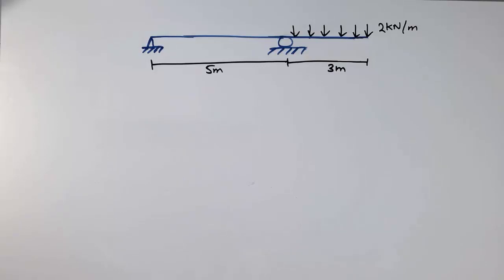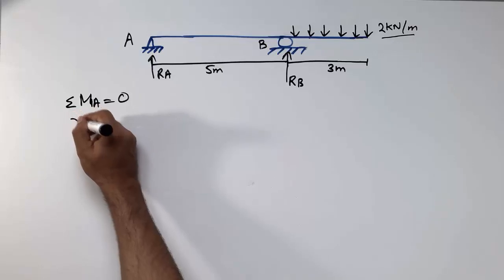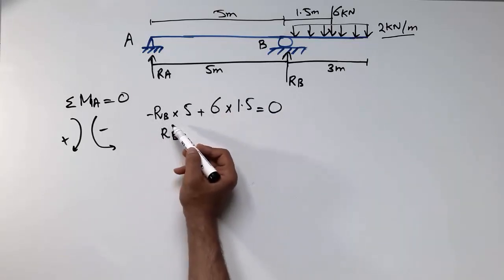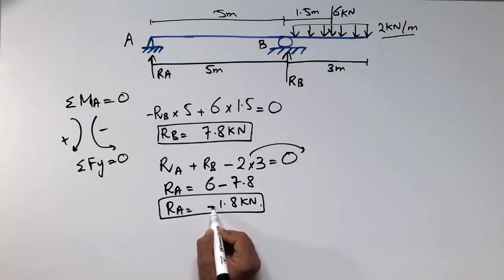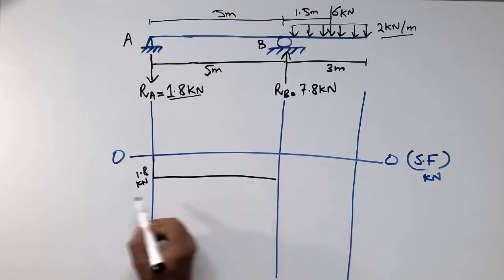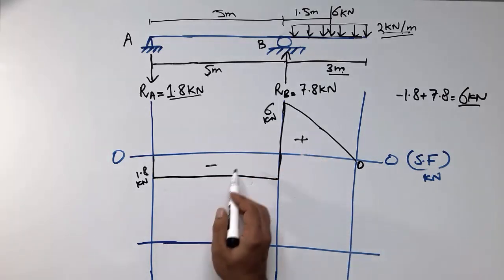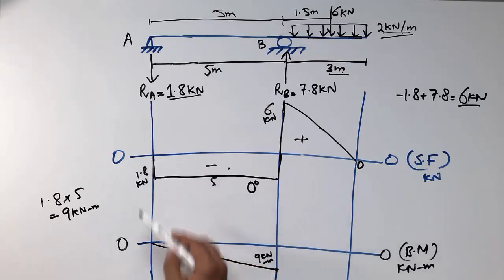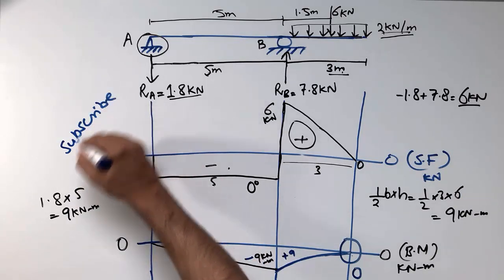Shear Force and Bending Moment Diagram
This video shows how to draw the shear force and bending moment diagram. Shear force and bending moment are very important to draw while designing any structure because you have to use these bending moment values to find out the maximum reinforcement and also the shear force values to find out the shear reinforcement. In this video detail explanation been provided on how to find support reaction, drawing shear force and bending moment diagram.